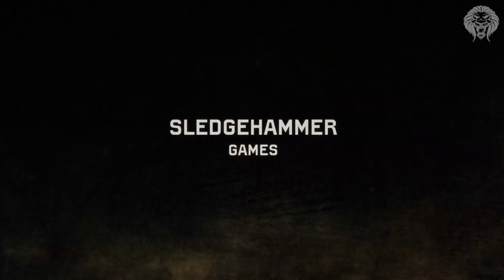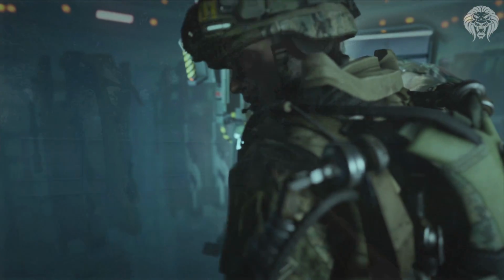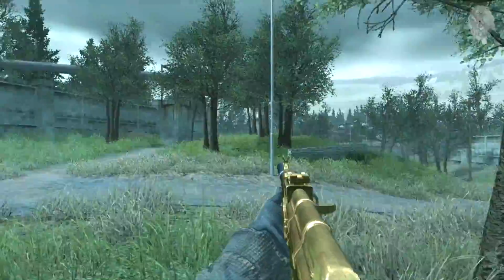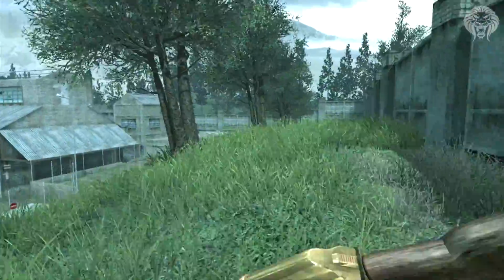COD Advanced Warfare: Multiplayer Map "GORGE" Pipeline Remake + Scorestreak Turret (Call Of Duty AW)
COD Advanced Multiplayer News! Pipeline Multiplayer Map From Call Of Duty 4 Will Return Reimagined in Advanced Warfare!

Here is all the latest call of duty advanced warfare multiplayer news containing information about a confirmed map for multiplayer called “gorge” which is a remake of the classic cod 4 map “pipeline” which will be reimagined for the advanced warfare 2054 setting in a chinese dam power facility taken over by atlas. Comment with what call of duty map would you like to see in advanced warfare multiplayer and remember to give the video a like if you found it informative! :D